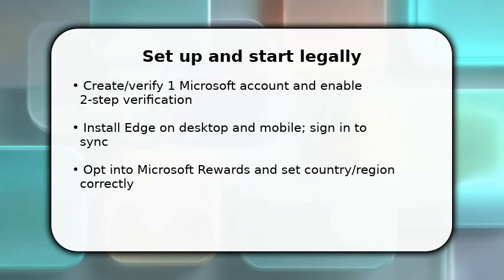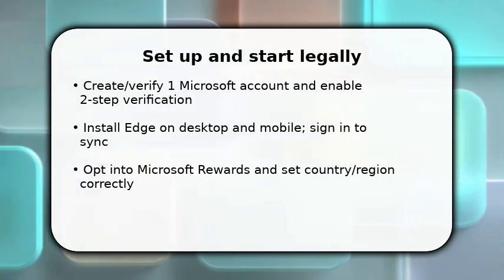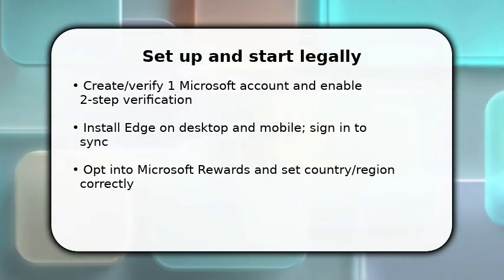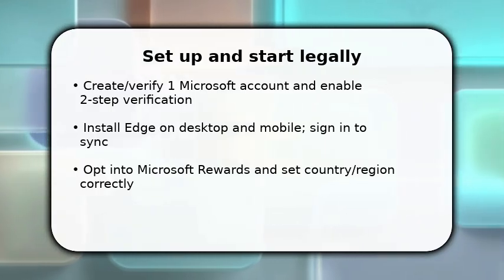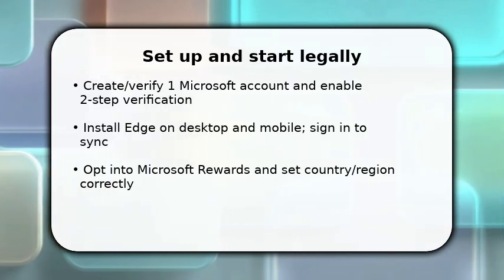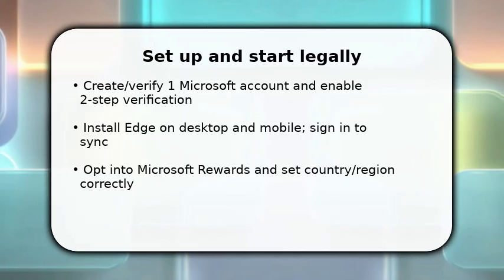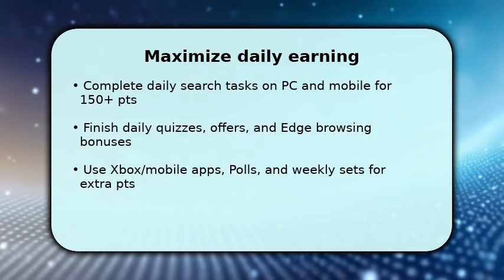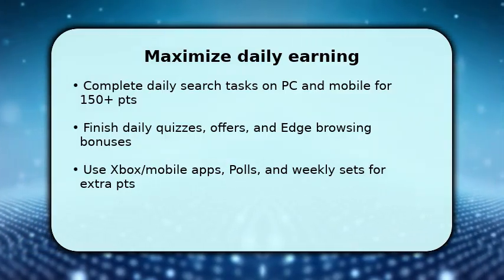How to Get Unlimited Microsoft Rewards Points 2025 - Step by Step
Discover the ultimate guide to accumulating unlimited Microsoft Rewards Points by following our comprehensive step-bythy process. Learn about exclusive deals, strategic shopping habits, and loyalty program nuances for maximizing your points in this essential video released before January 1st, 2025.

Microsoft Rewards Points, loyalty programs, accumulate rewards, strategic shopping habits, exclusive deals Microsoft, maximize points, step-by-step guide to unlimited MSRP, how to get more Xbox credits, Microsoft Rewards Program benefits, earn free games with Microsoft Points